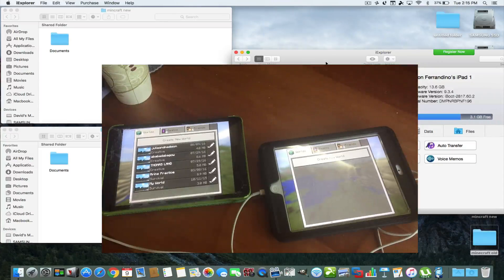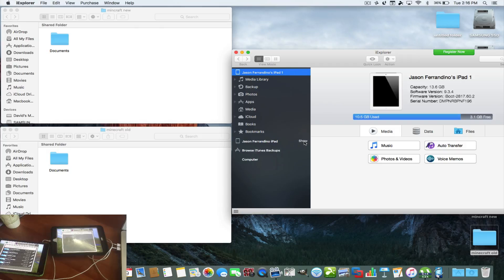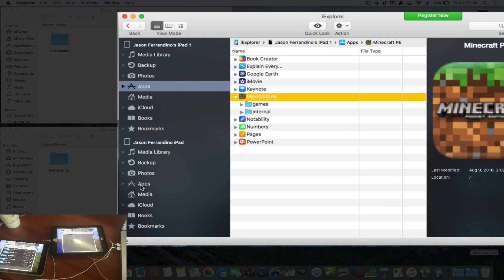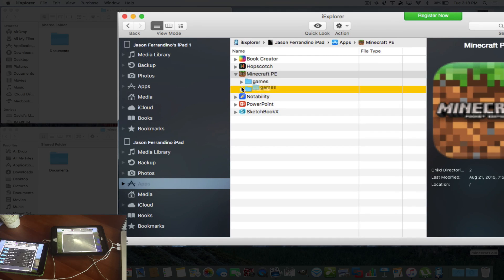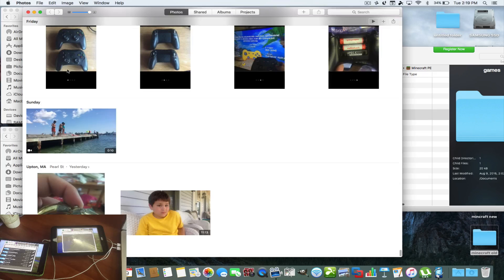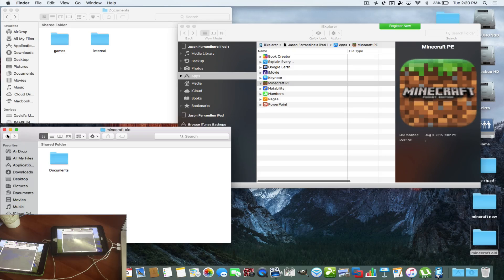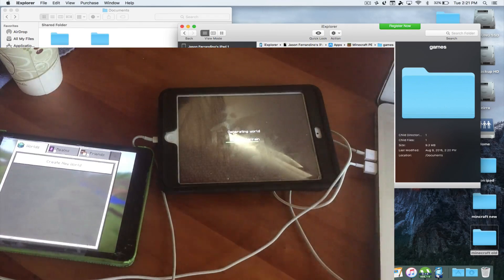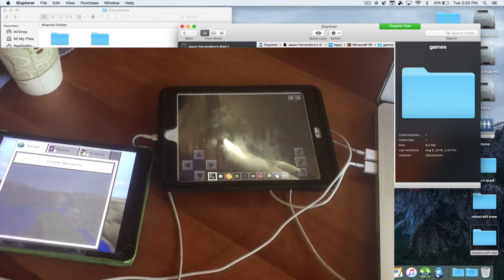Easy Transfer Game Data old iOS to new iOS Device Mac & Windows PC iExplorer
In this video ill show you how we can transfer any Data and Game saves from one iOS device to another using iExplorer on your Mac or PC

even if your not jailbroken and on iOS 9.3.4

iExplorer download for both Mac/win10